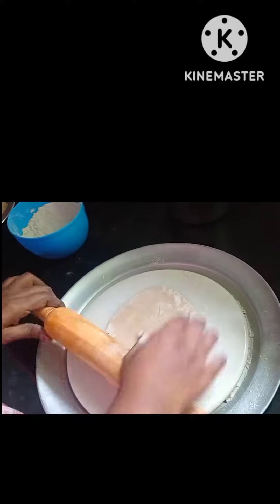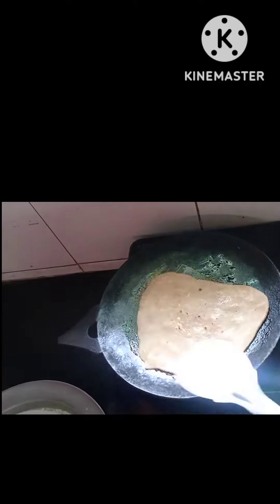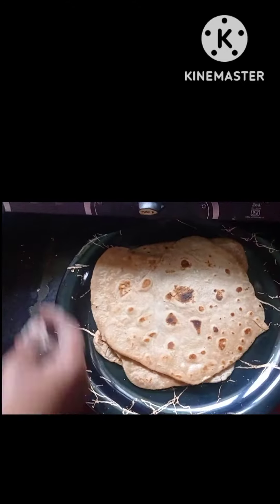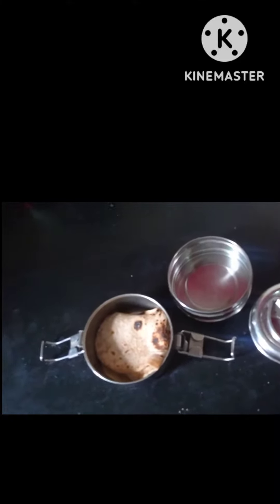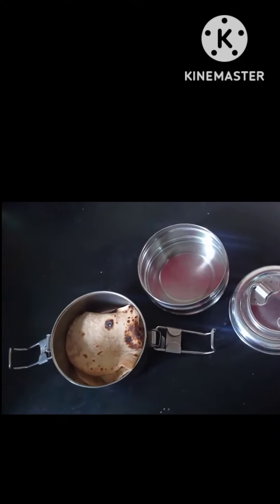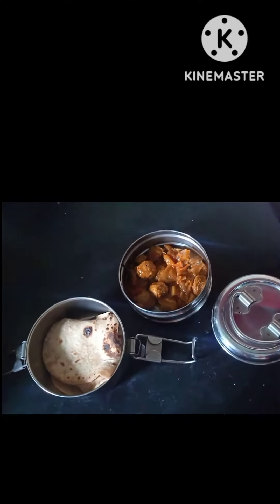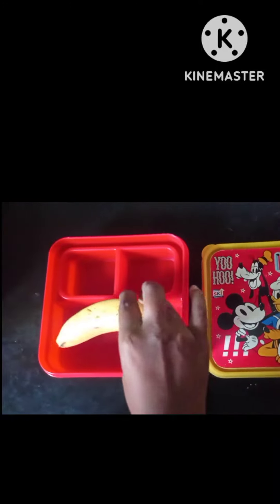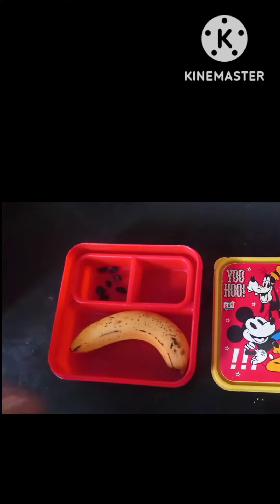preethi lunch box#shorts#kids lunch box